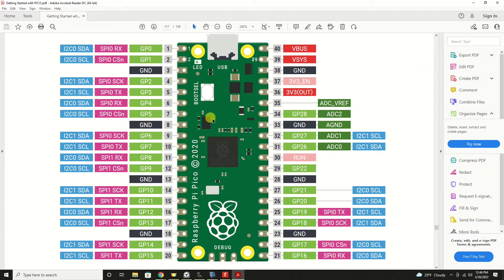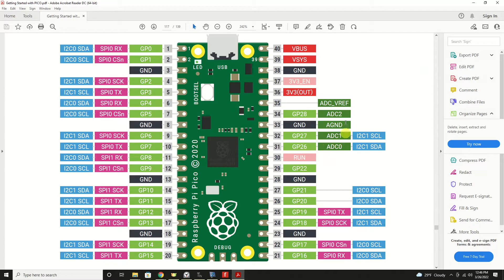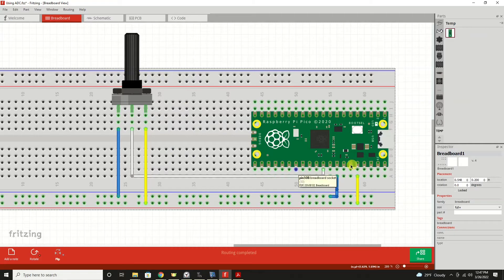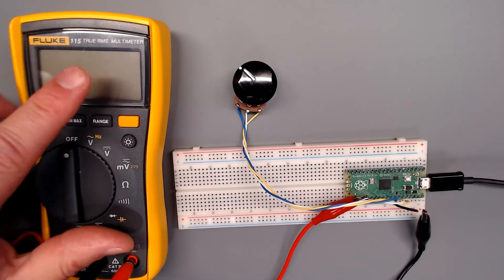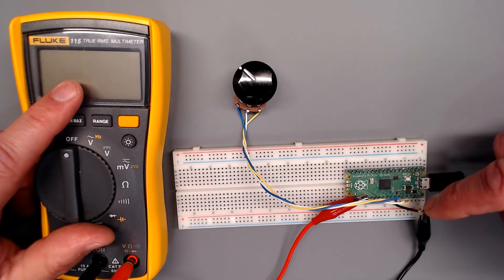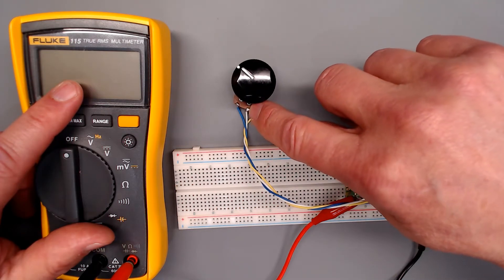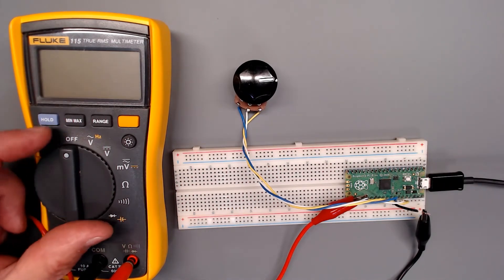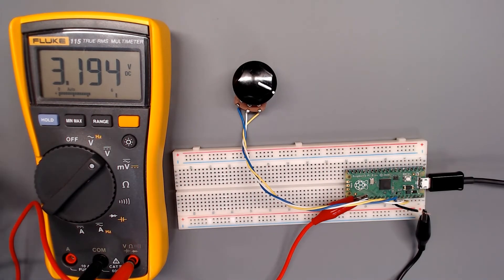Read Analog Voltage with the PICO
How to read analog voltage with the Raspberry Pi PICO.  Analog input is a great feature of the PICO and using it is very simple.  In this video we will:
* Explain analog signals
* Show which pins can read analog signals
* Show how to wire up a POT as a voltage divider (Fritzing)
* Demonstrate the process with a Micropython program